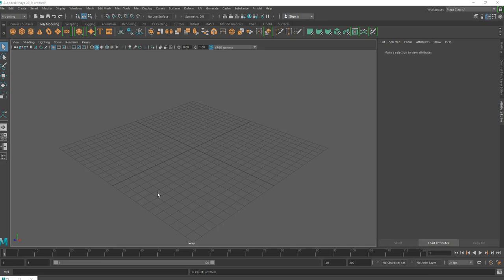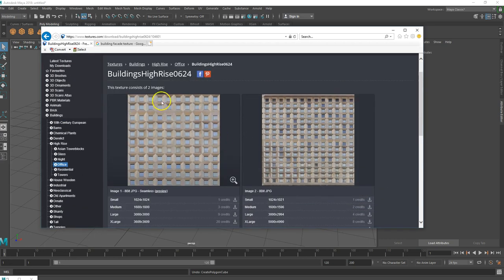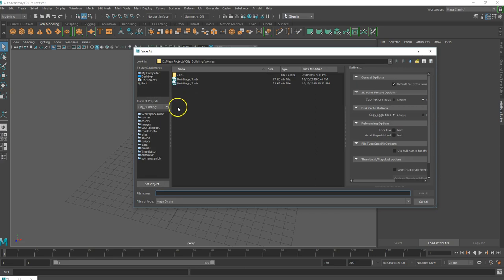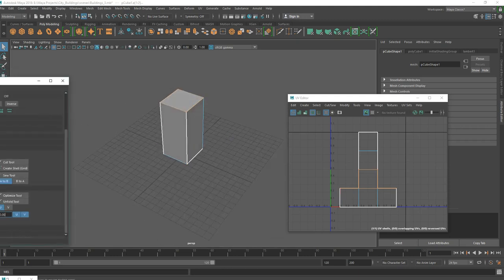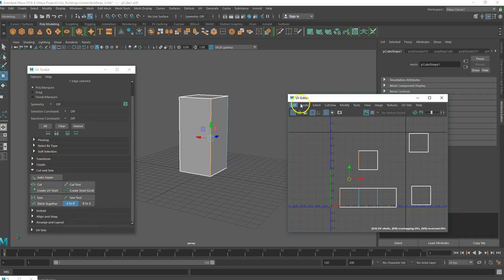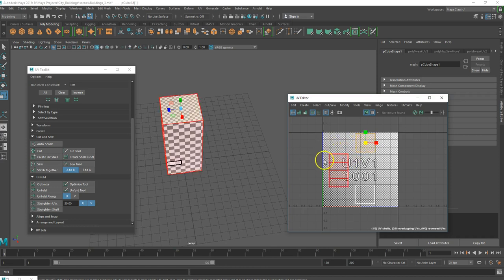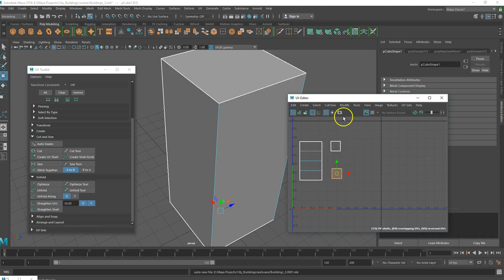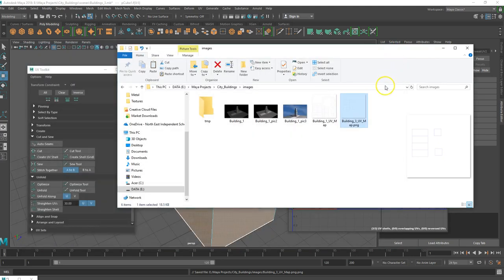Modeling a Basic 3D Building - Video #1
In this video #1 of a 2 part video series I will show how to create a very low poly simple building and use UVs to apply the texture to give it added realism.